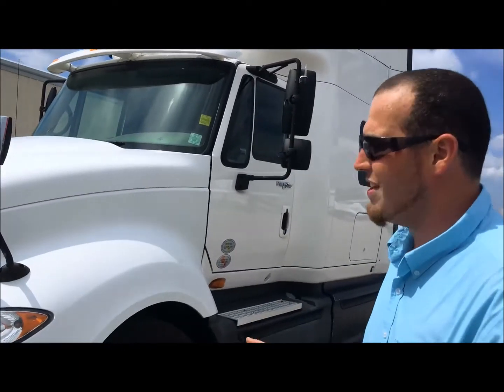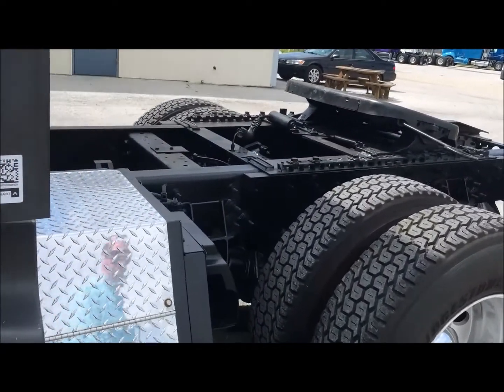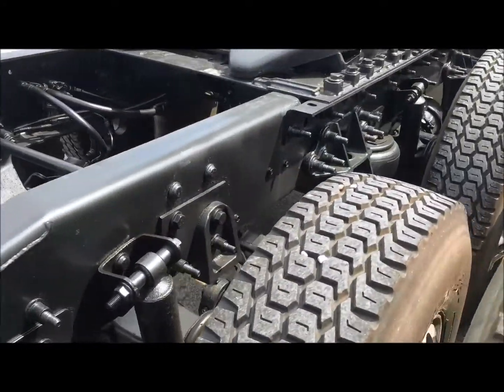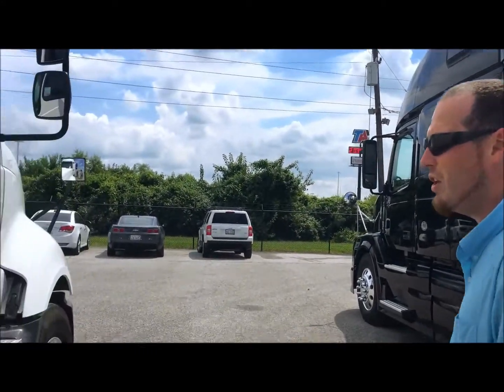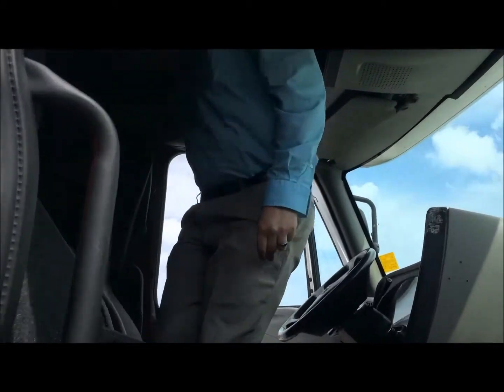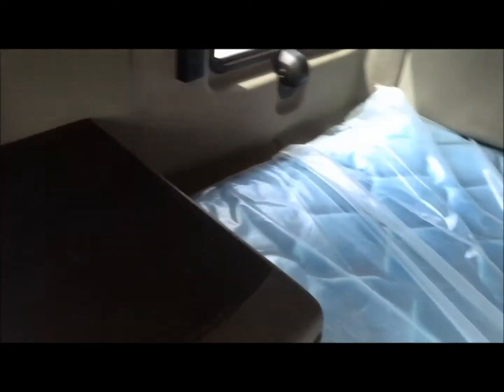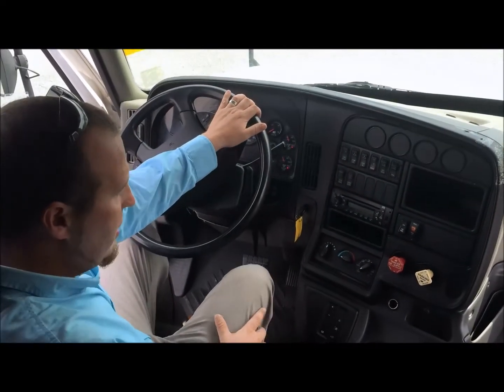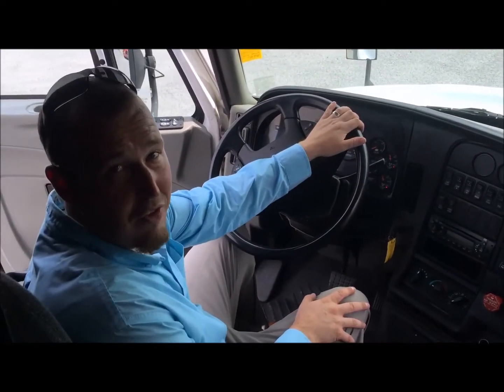2011 International Prostar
We carry all makes and models of used heavy-duty semi trucks for sale. Our wide variety and selection includes Volvo, Mack and more. From day cabs to conventional long haul sleepers.